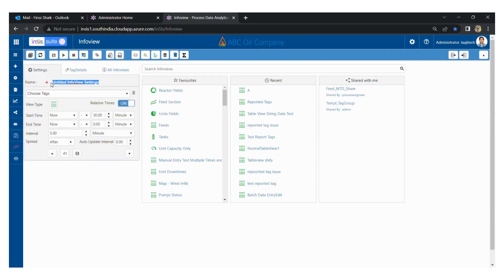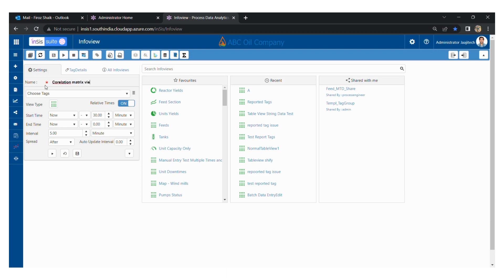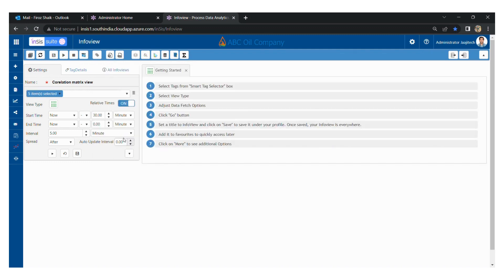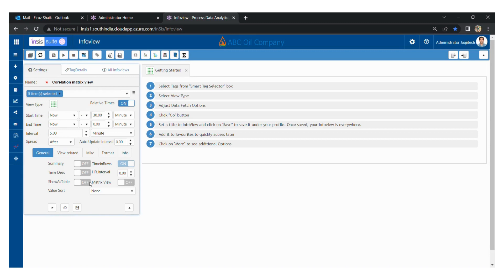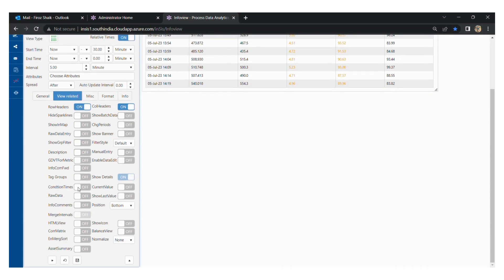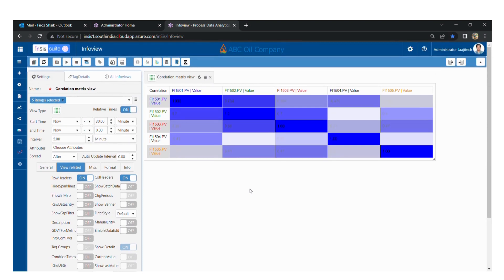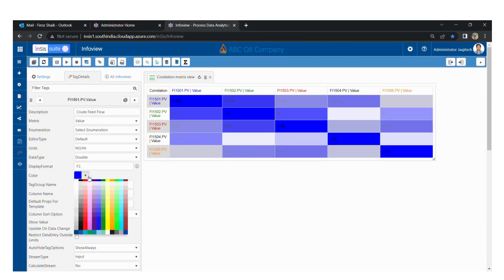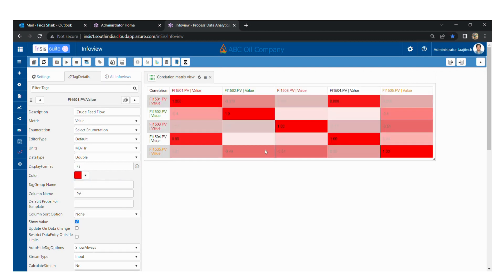Infoview Advacned Descriptive Analytics Correlation Matrix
Hello welcome to the video on Infoview Advacned Descriptive Analytics Correlation Matrix